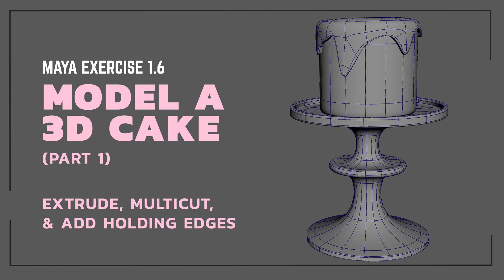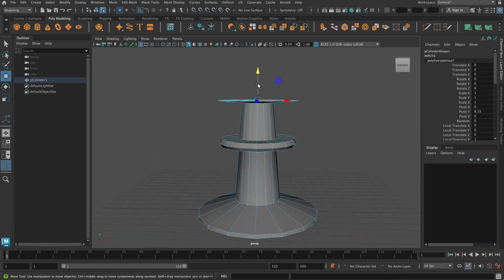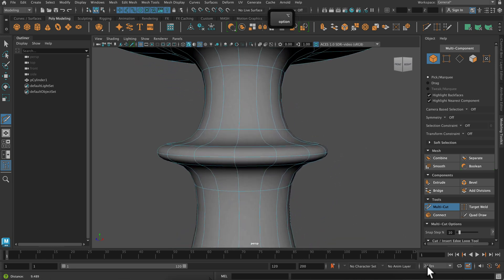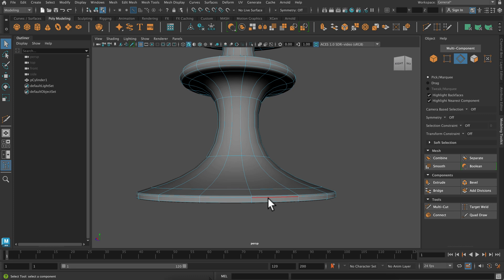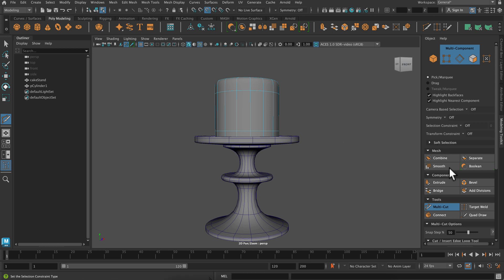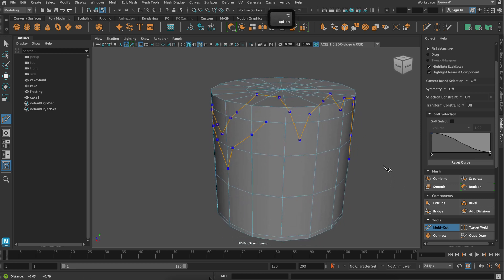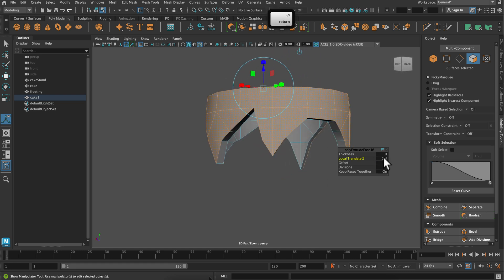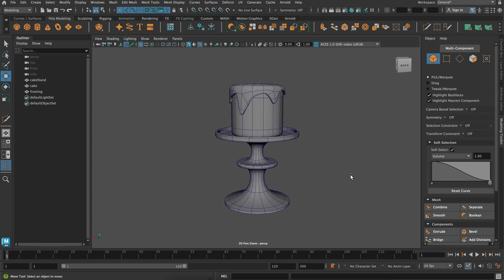Maya Exercise 1.6 - Model a 3D Cake, Cake Stand & Frosting - Part 1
In this video we will be modeling a cake in Maya. This exercise emphasizes using the extrude tool, moving pivot points, and the multicut tool.

Short cuts that we use are:

Extrude: Command or Control + e

Multicut: Hold control to make a complete edge loop, press enter to accept the cut

Snap tools:
V to snap to vertex
X to snap to grid

Please let me know if you have any questions. THANKS!